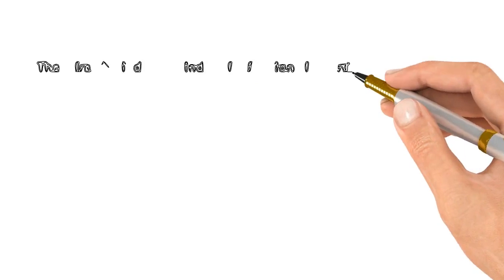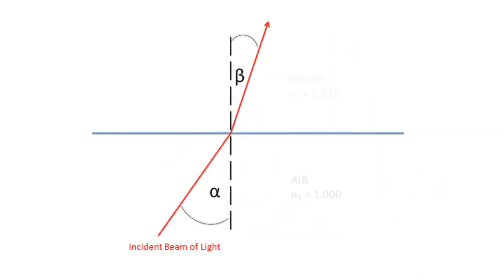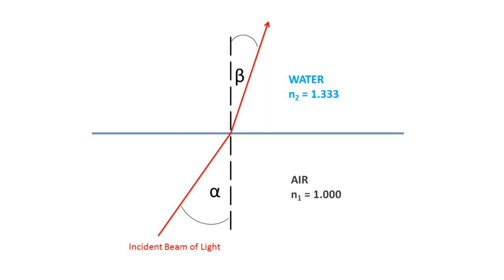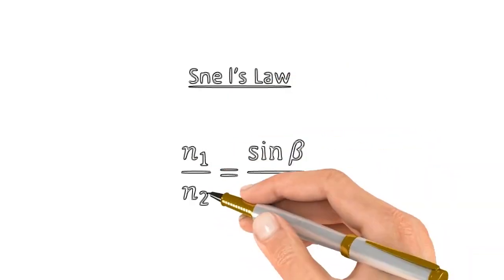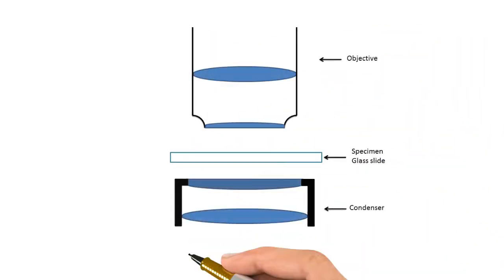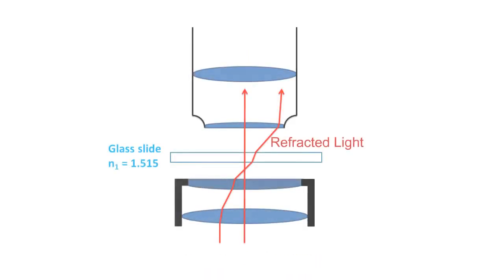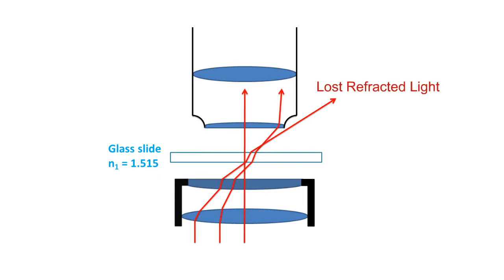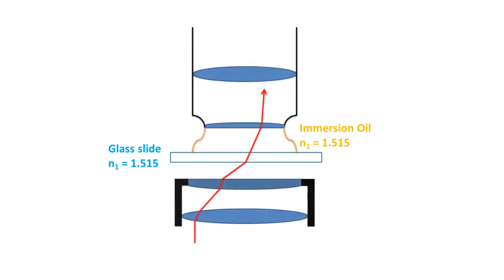How are Refractive Indices, Immersion Oil and Optical Microscopy linked?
Why it is important to understand the connection between Refractive Indices, Optical Microscopy and in particular when to use Immersion Oil to view samples at high magnification…